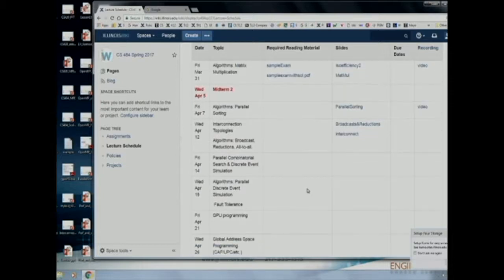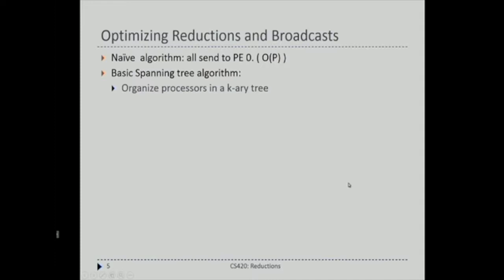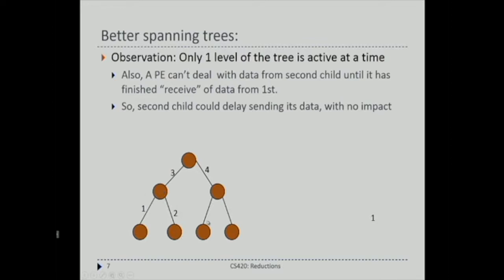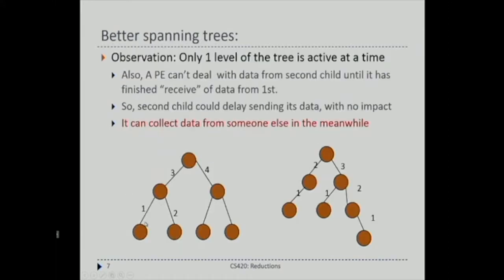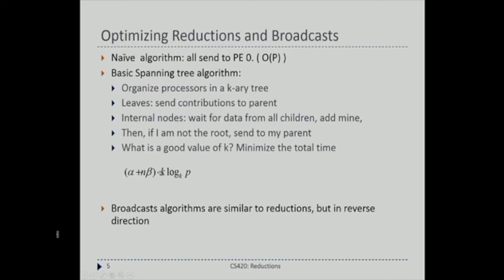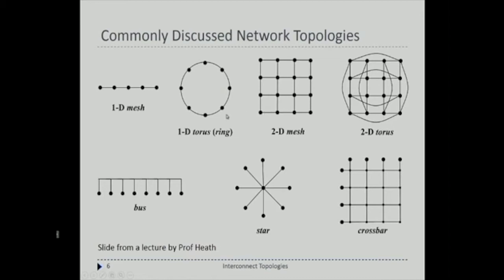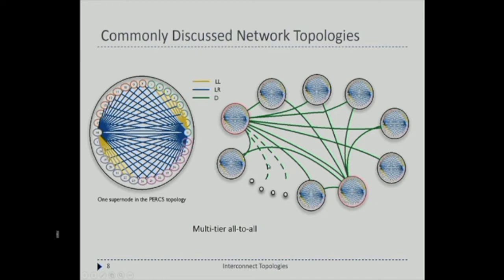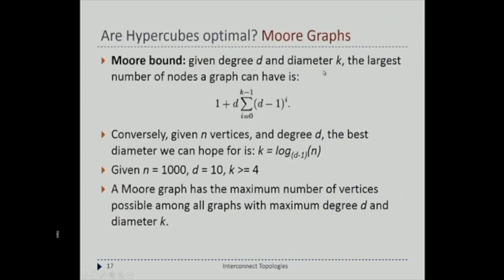Broadcast Reductions Interconnections Lecture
cs484 spring2017